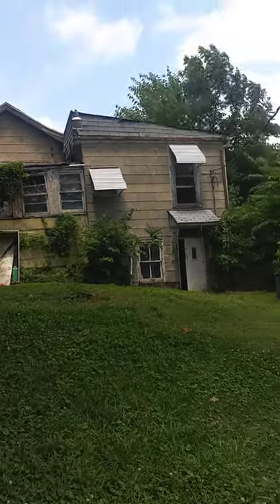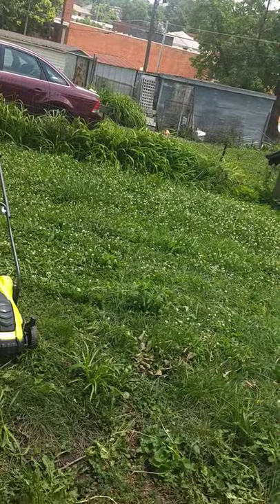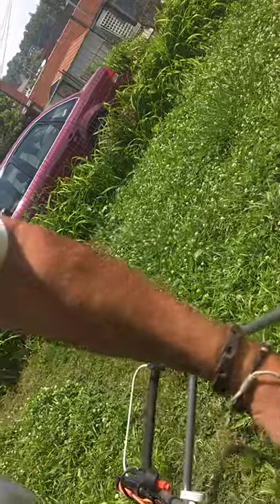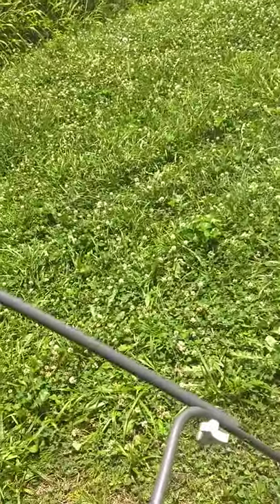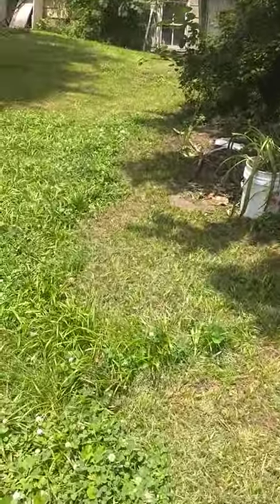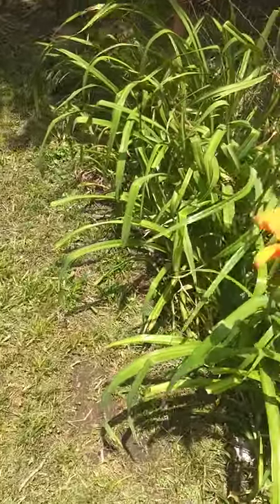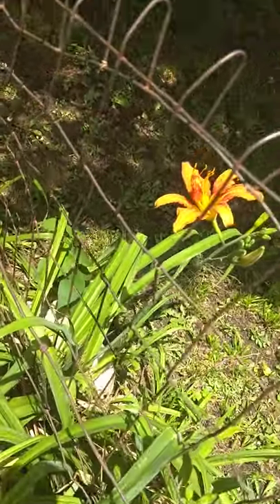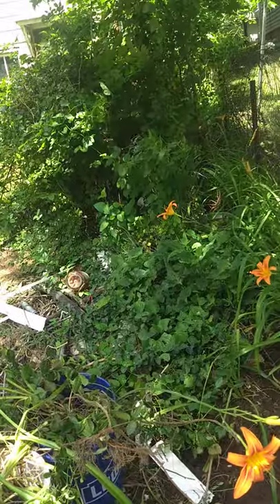Mini mower in Missouri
Big Tom with 13 inch corded electric mower.